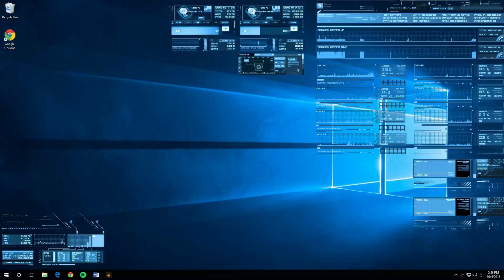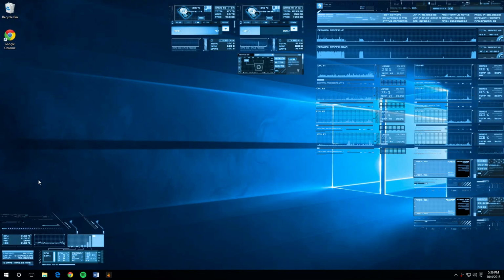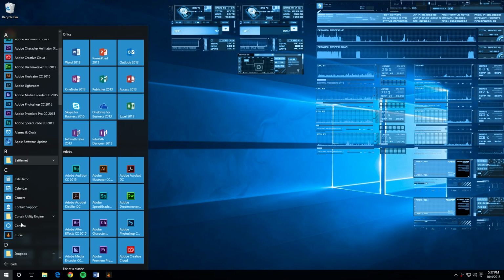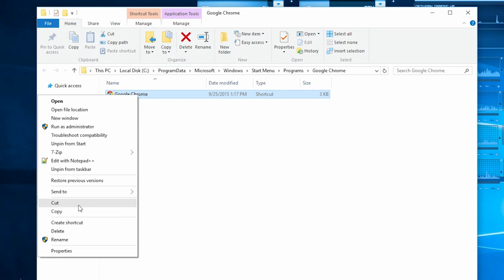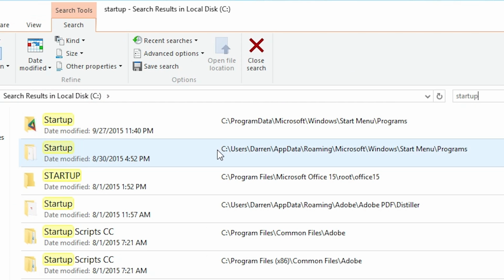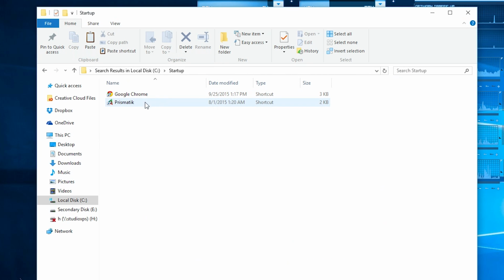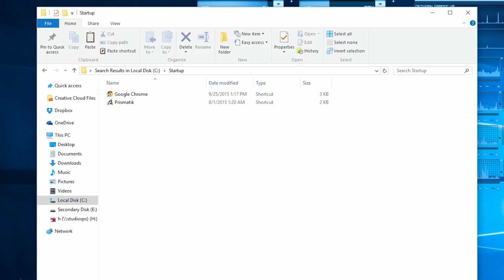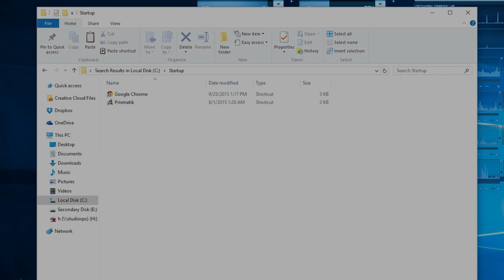How to Run a Program Automatically on Startup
Here's the quickest and easiest way to start a program automatically when Windows boots--use the "Startup" folder. Watch the video for details!

This can be very useful if there is a program that you always open when you turn on your computer, especially if the program doesn't offer an "open on startup" option in its settings.

You can also try an alternate method using the Windows Task Scheduler as shown in my video "Tutorial: Auto-run SpeedFan on Startup" at this

Like the fancy blue gauges I use on my PC?
Check out Rainmeter, with a skin called BlueVison.